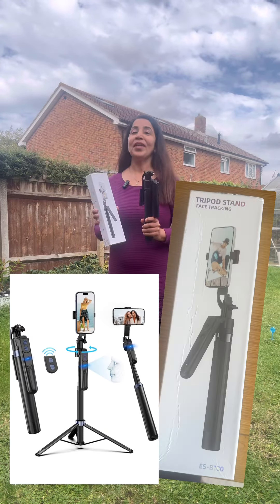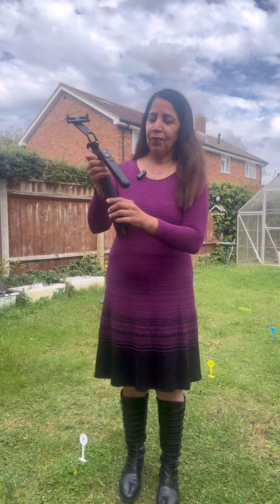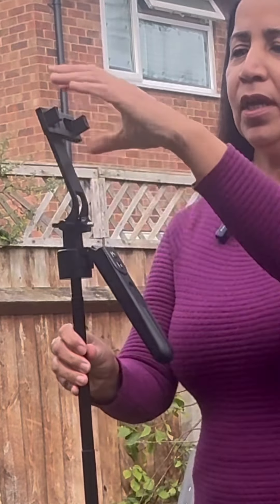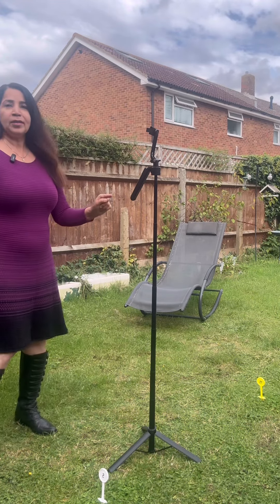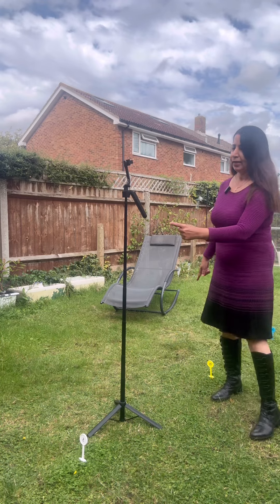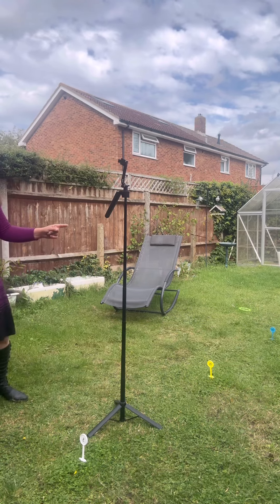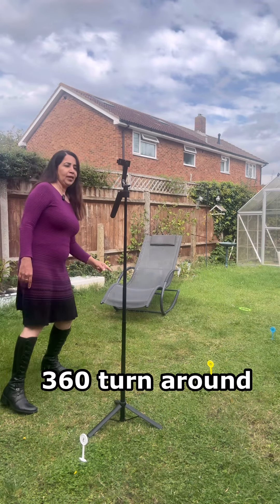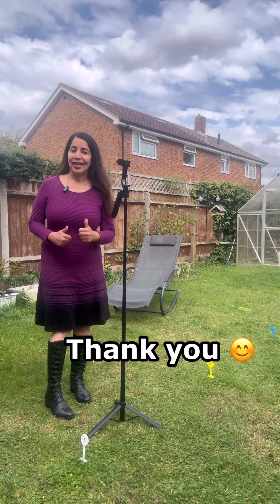The Best face tracking Tripod in 2024 YouTuber’s Friend-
I love this face tracking tripod
If you like making videos this is your next toy

✅ Amazon link